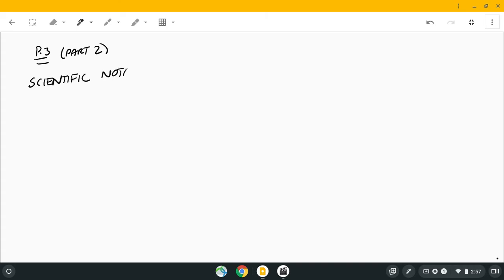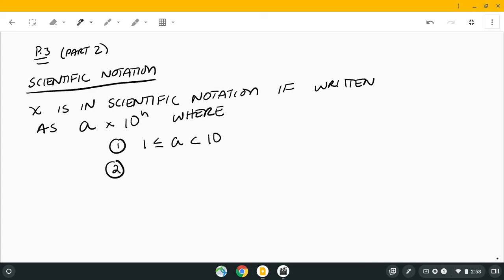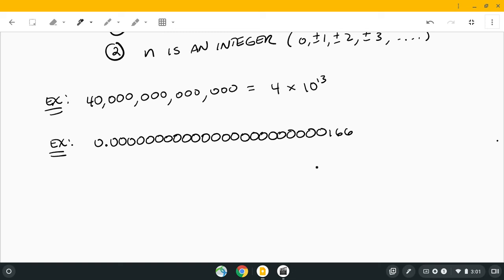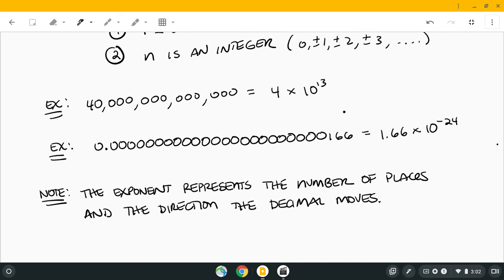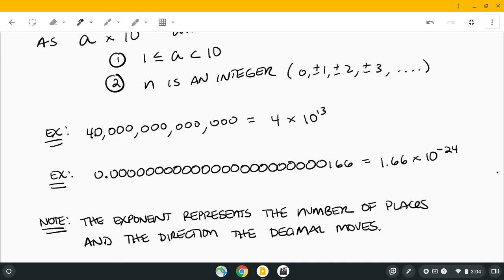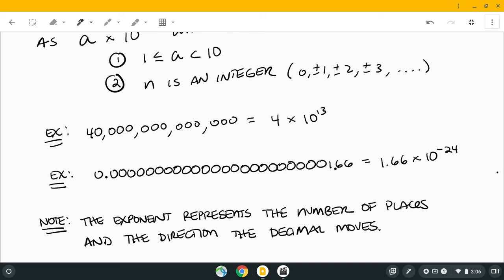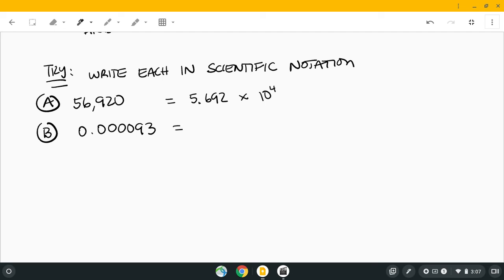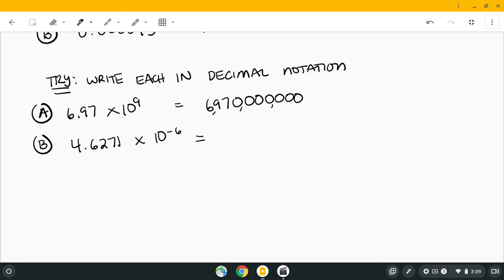Math 130 P 3 Part 2 of 2 Integer Exponents and Scientific Notation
Reviews how to write decimal numbers in scientific notation and vice versa